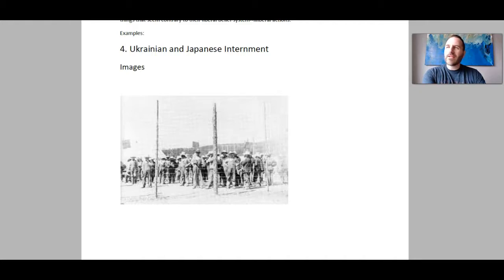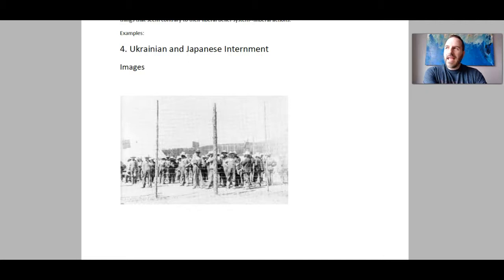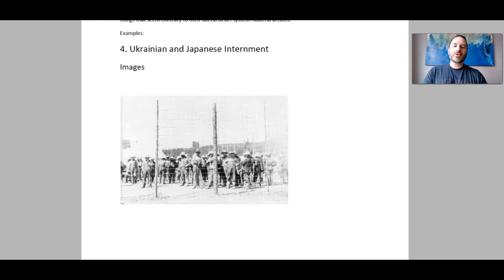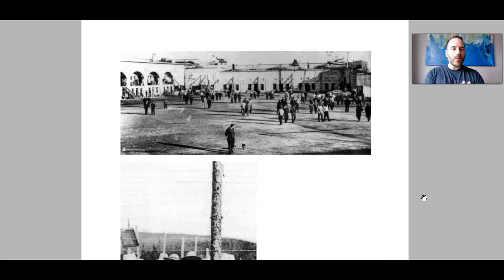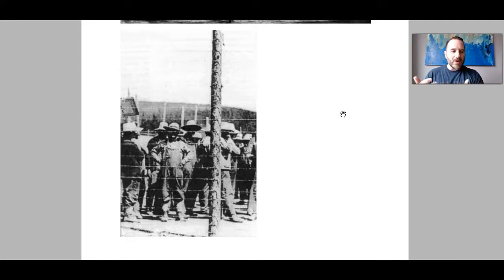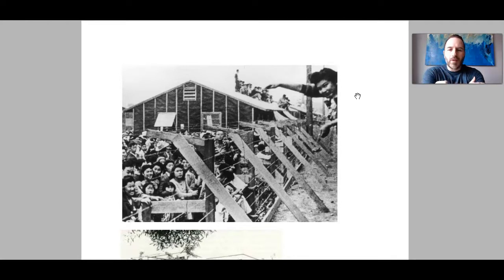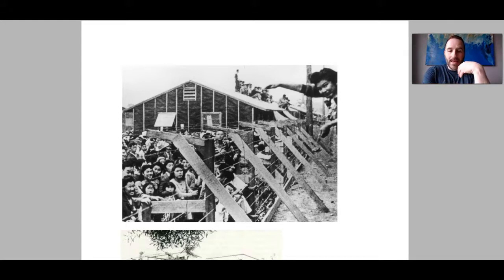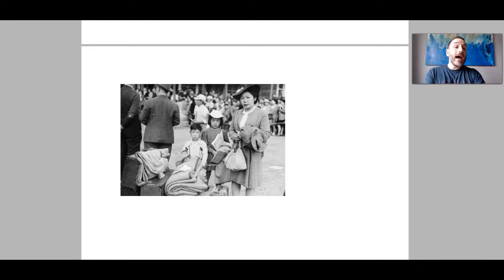Illiberal Responses - WWI and WWII Internment in Canada